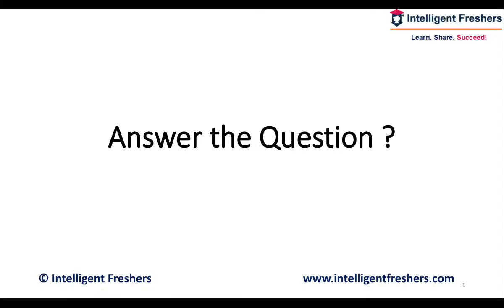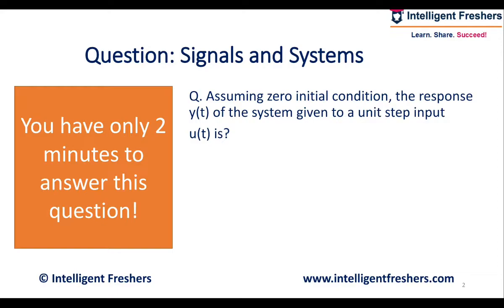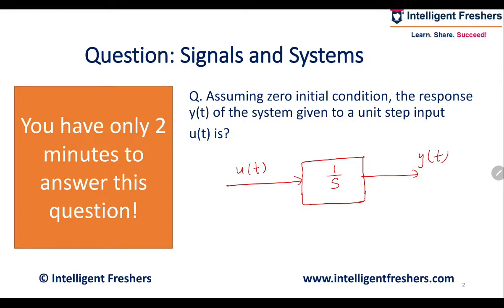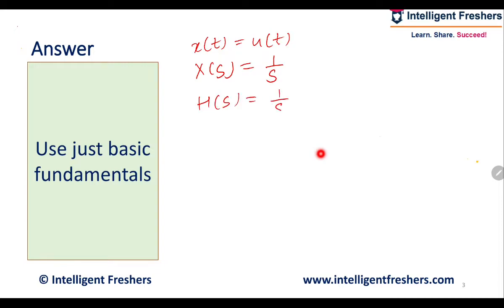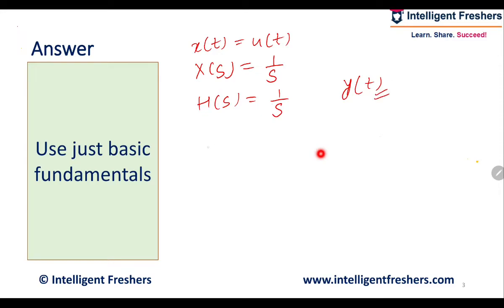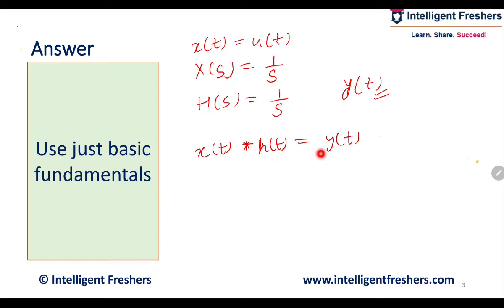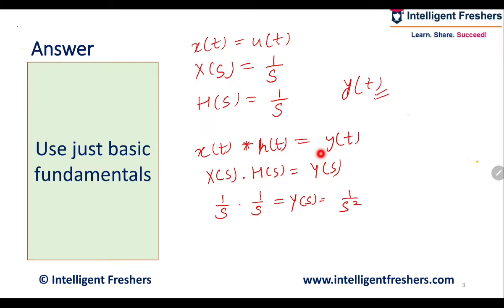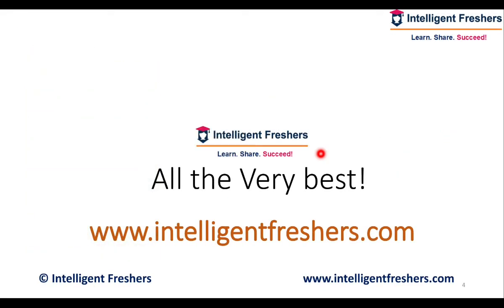Initiative of Intelligent Freshers "Question of the week" : Signals and Systems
The initiative to support the engineers those who are preparing for the competitive examination. The question of the week on signals and systems. Many affordable paid services will be launched during coming few months...! All the best ...!